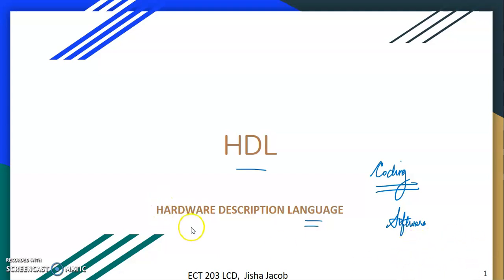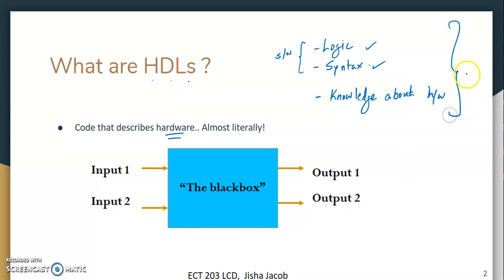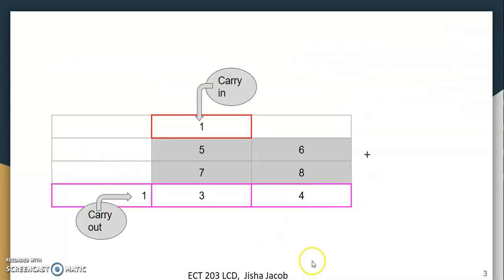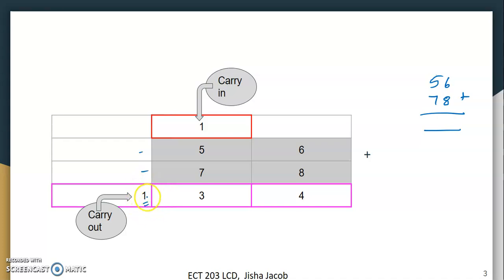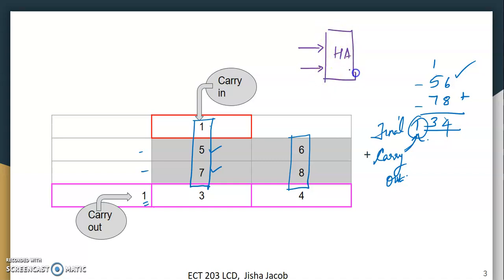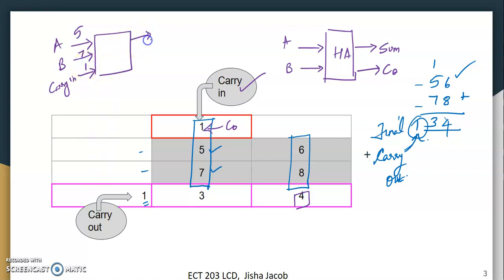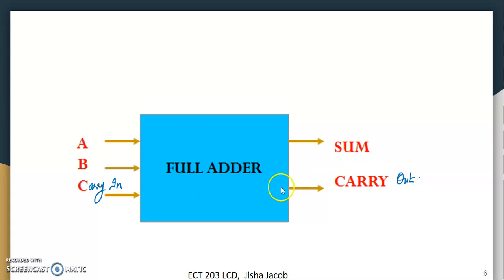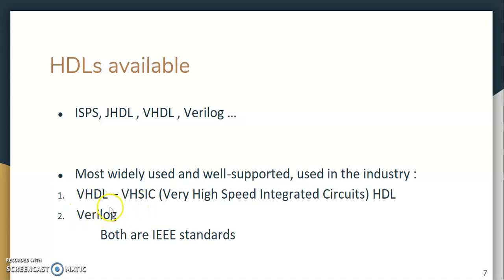Verilog part1 -Hardware Description Languages - HDLs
Introduction to the concept of an HDL